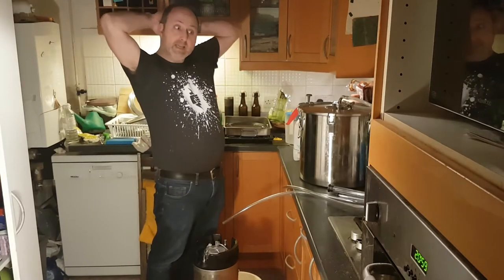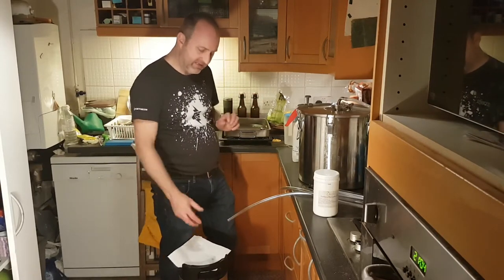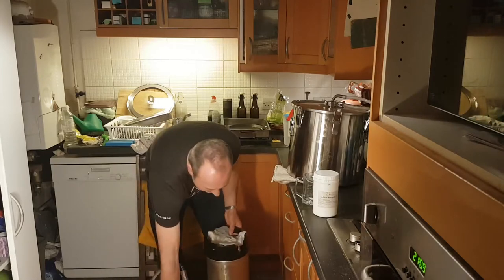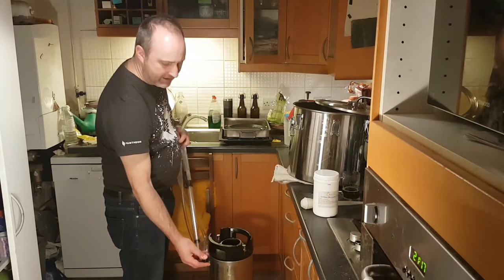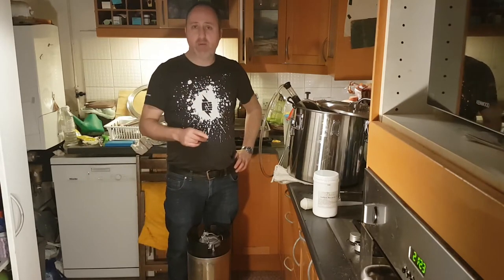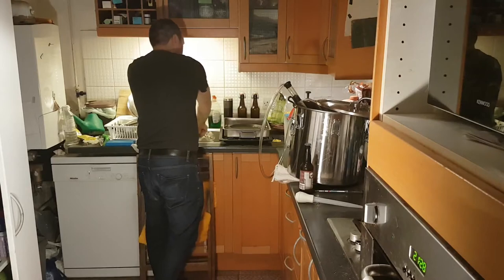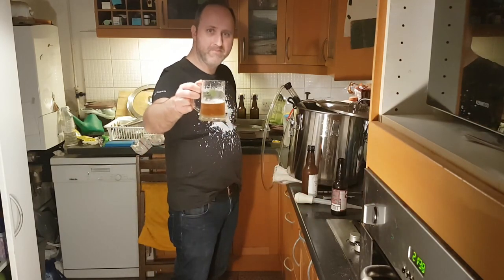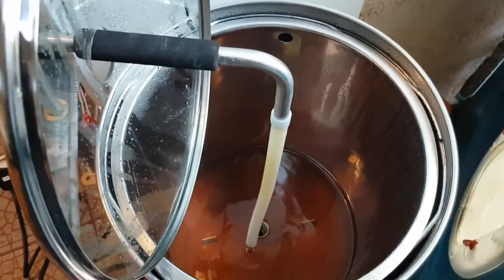HBW26 Kegging beer and general update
This week I'm combining my hbw with kegging some beer